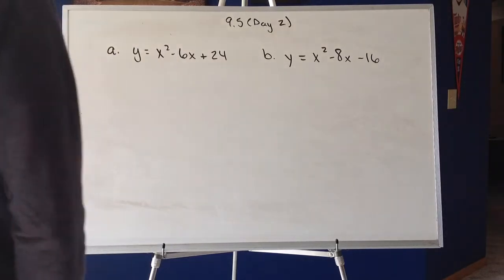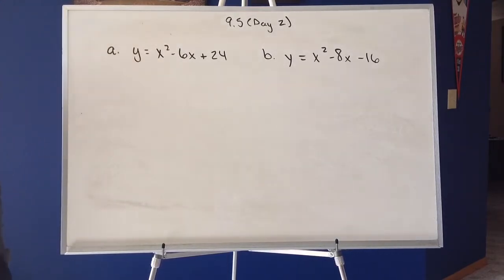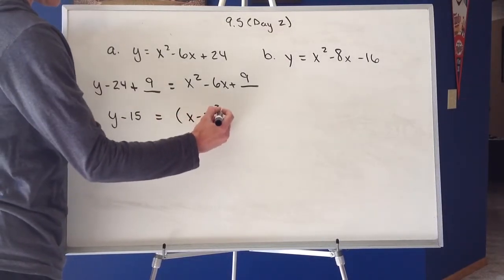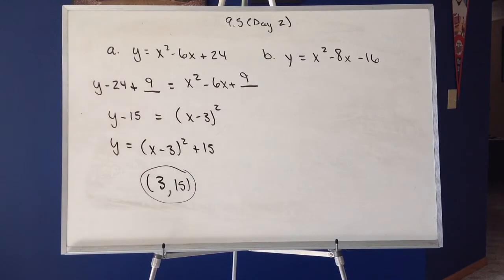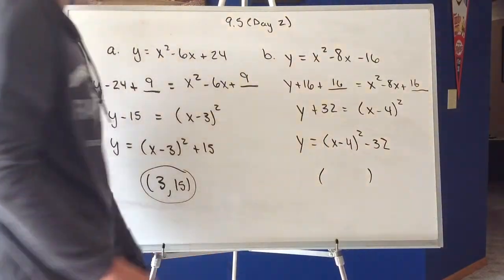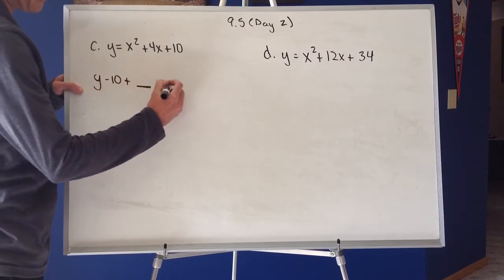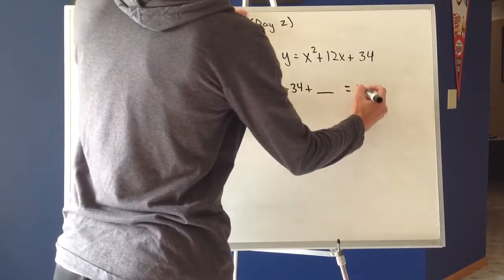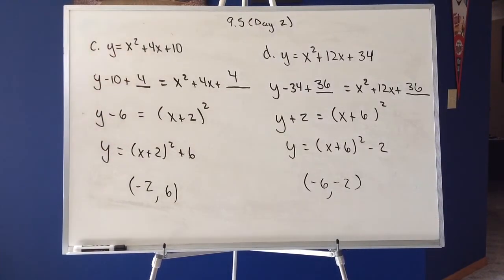8.5 (Day 2)